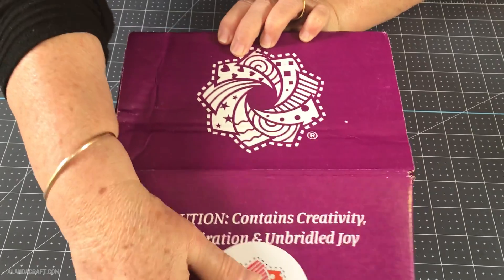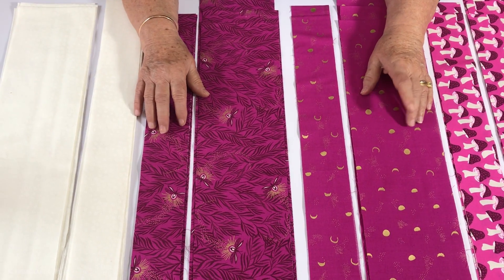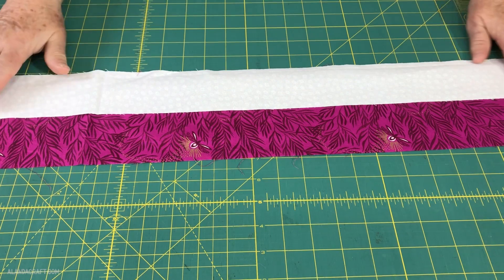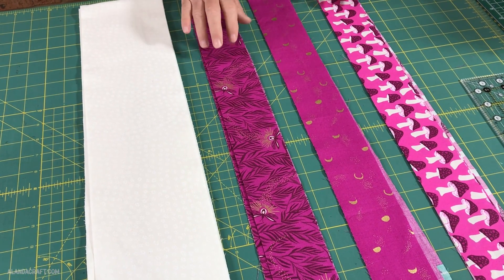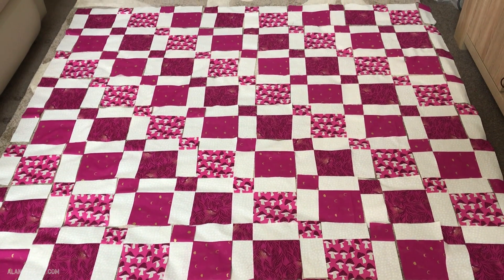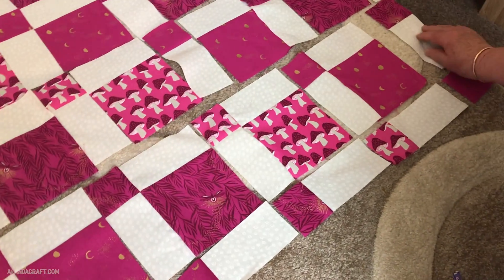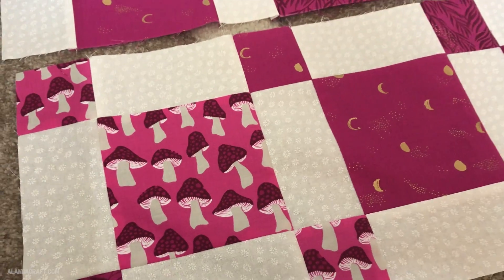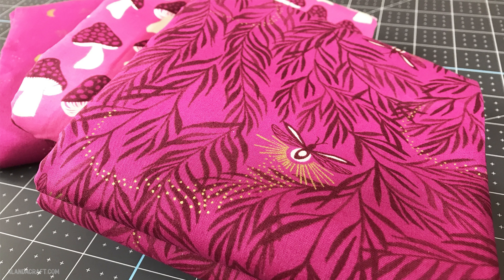The Strip Squares Quilt Tutorial - Easy and Fast to Make!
We recently received a bundle of 3 yards of beautiful fabric from Cotton Cuts and our goal was to use as much of it as possible. So naturally we decided on a quilt. However, we only had a short time frame to do it all so we had to skip the step where we make a prototype first and instead we did it on the fly and made it as we were filming. Fortunately it turned out. With this method, you won’t need to cut lots of squares and rectangles making it super quick to make.